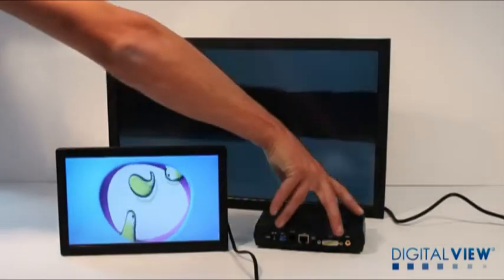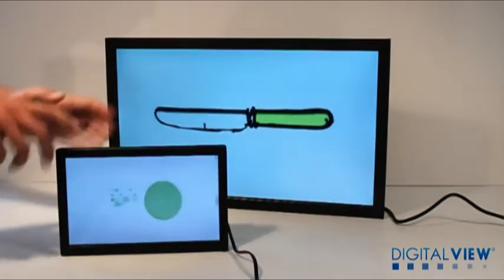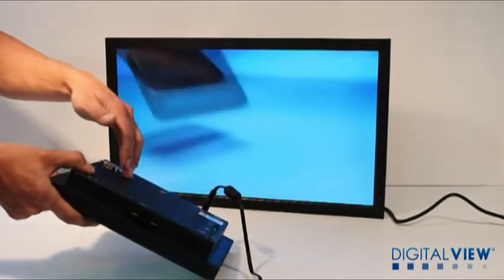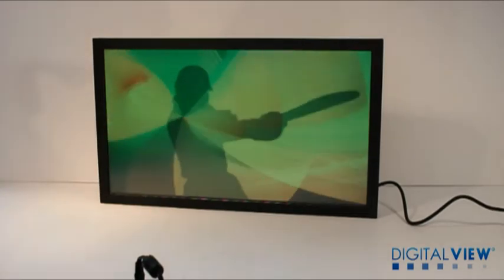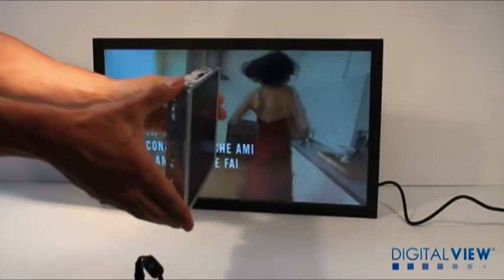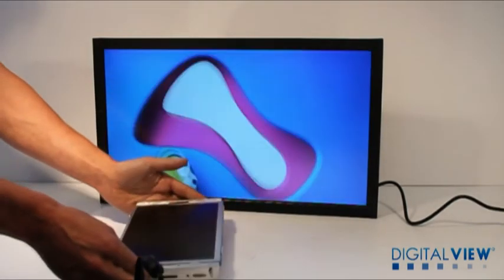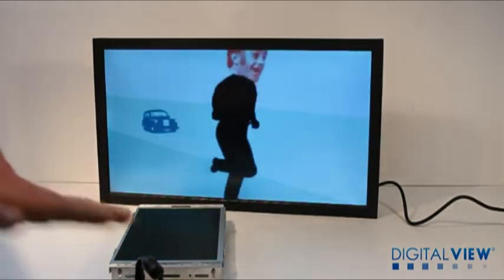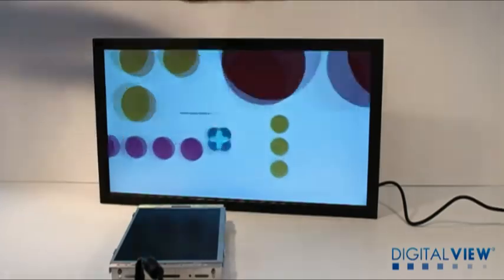Intro to the VideoFlyer Range